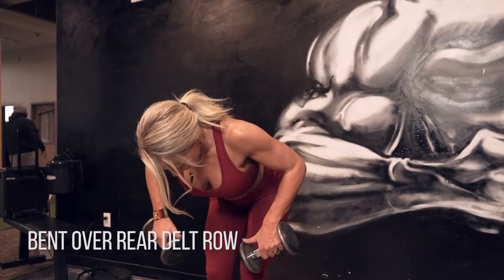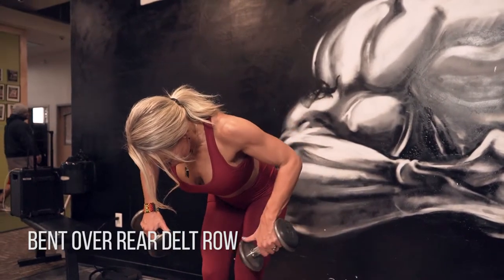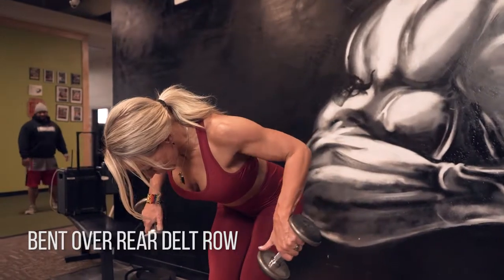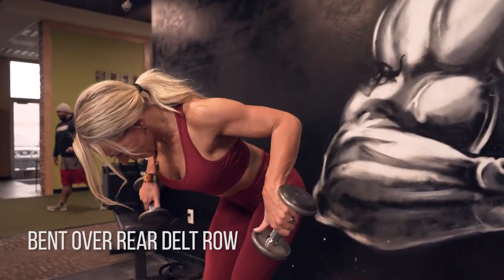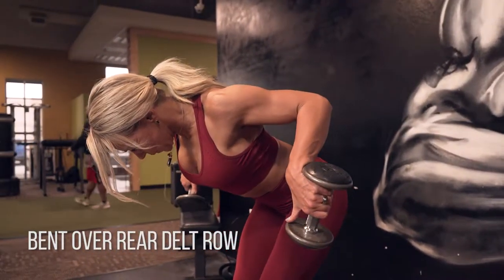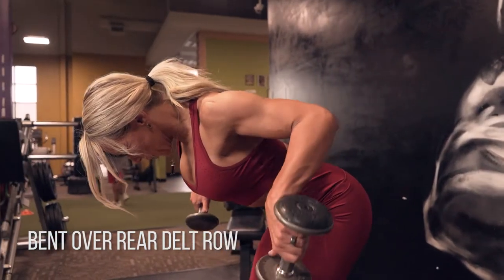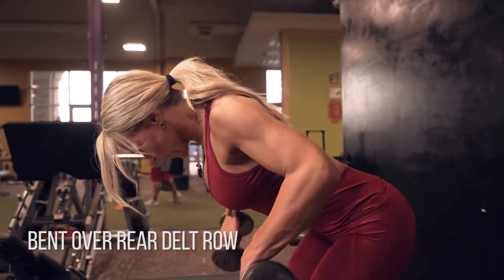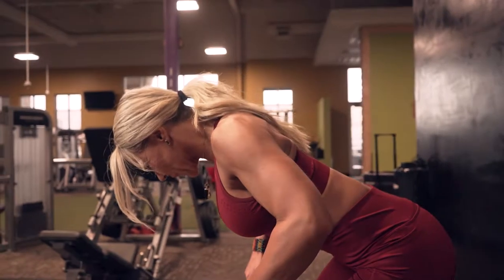Bent Over Rear Delt Row